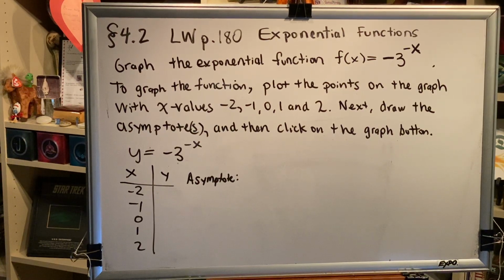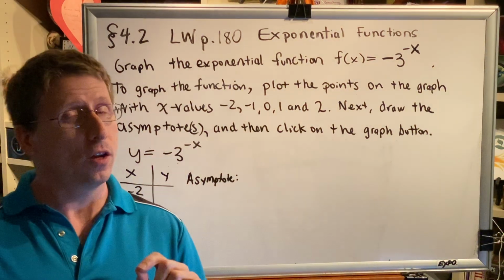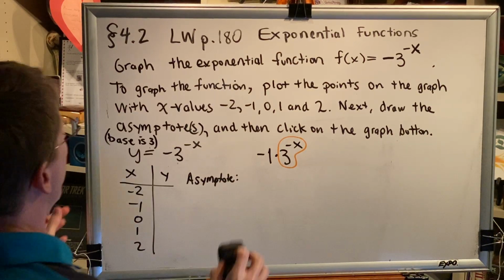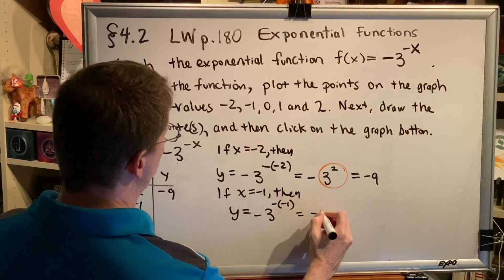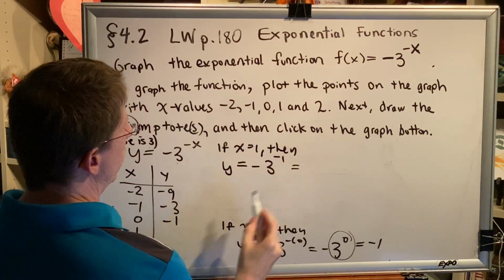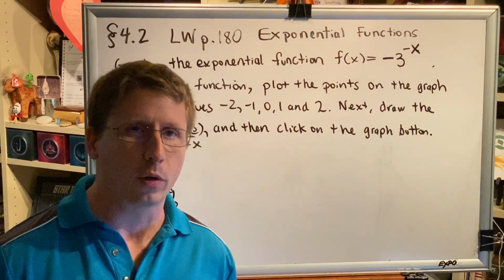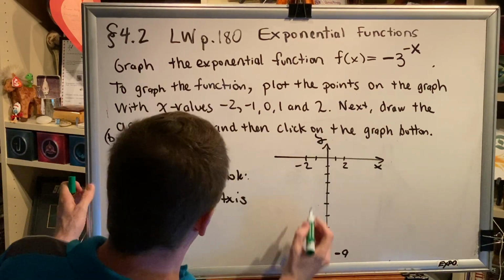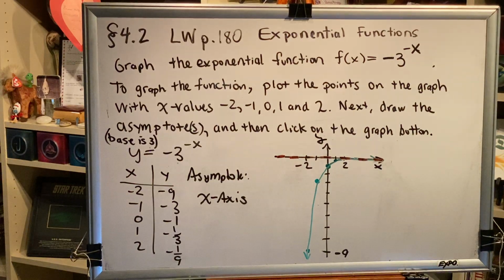Section 4.2 (Part 16) Exponential Functions